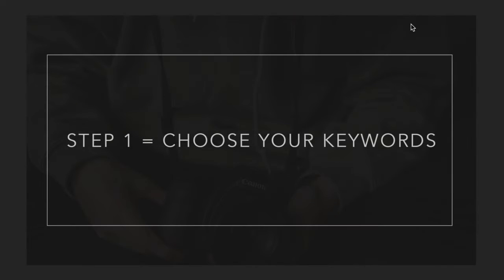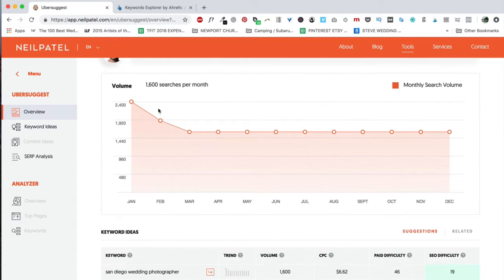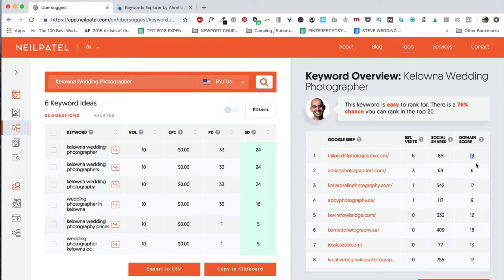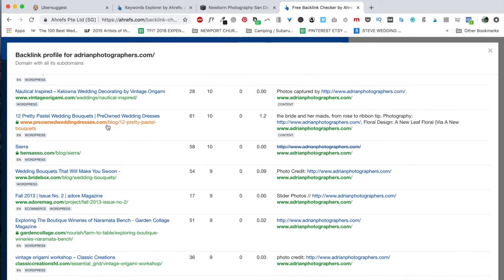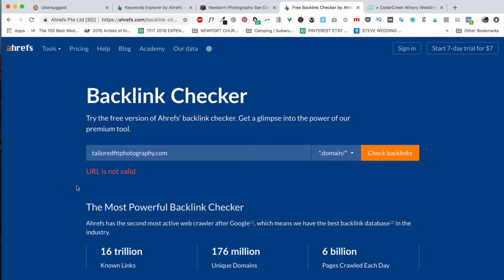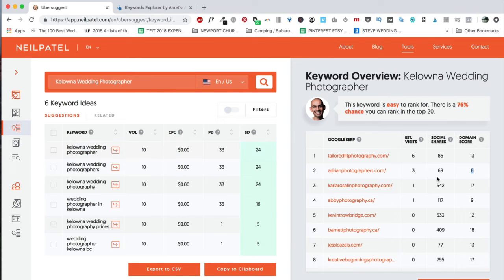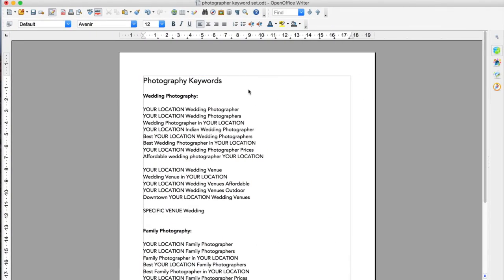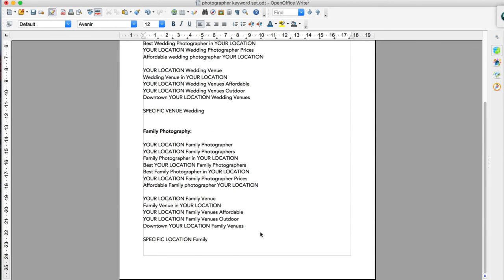5. Step 1 Find Your Keywords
SEO Masterclass Easy Google SEO, Mobile SEO, Wordpress SEO+
SECTION 2 : MODULE 1 : UNDERSTANDING SEO
5. Step 1   Find Your Keywords